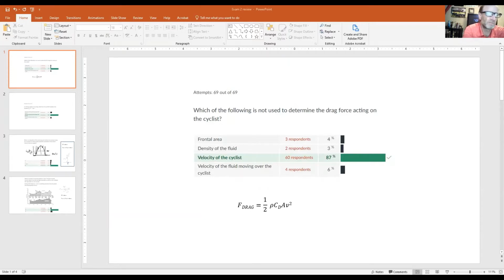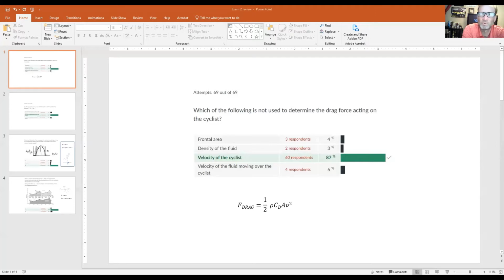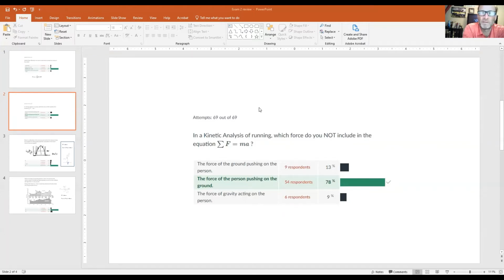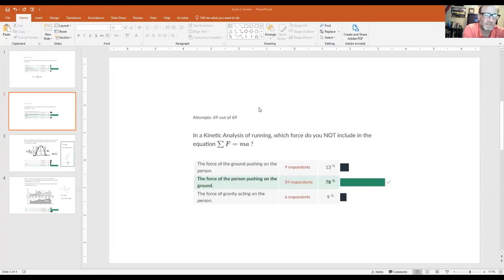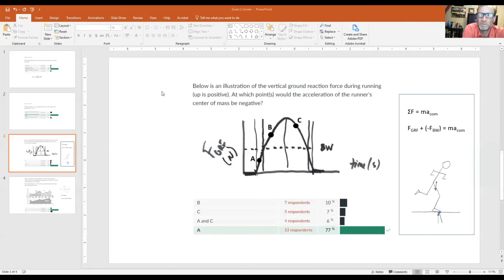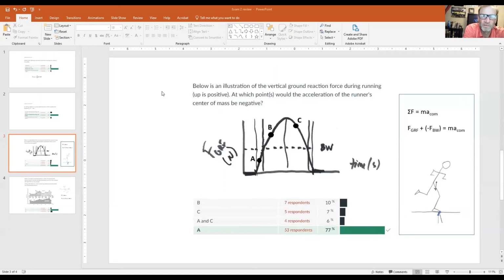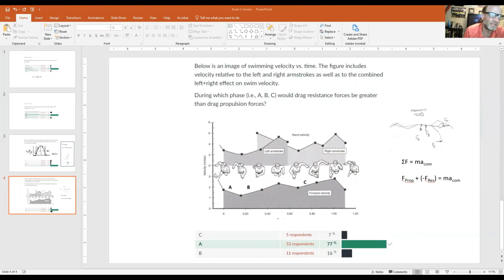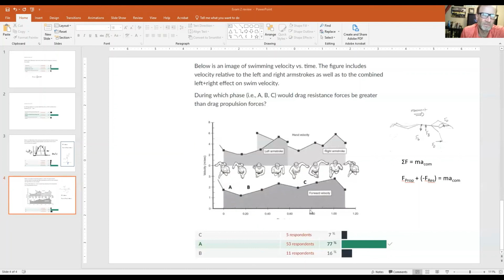KIN 456 656 Exam 2 review